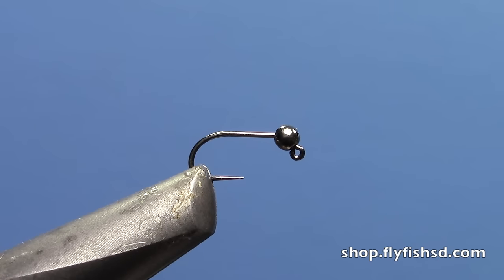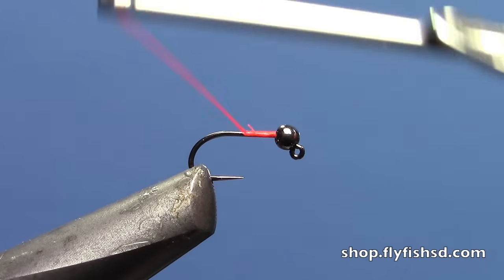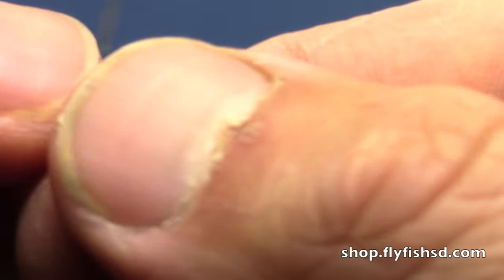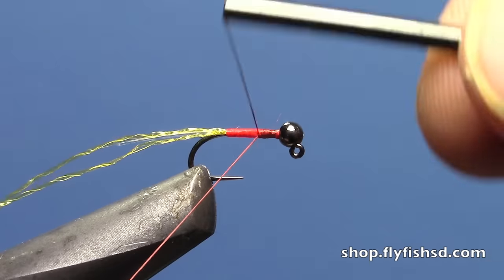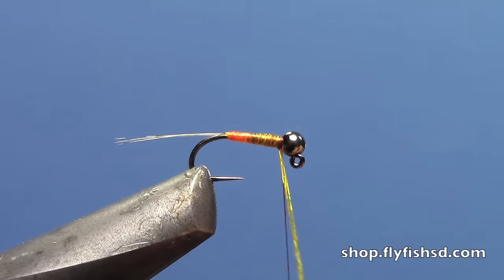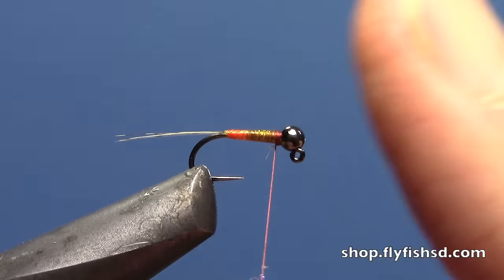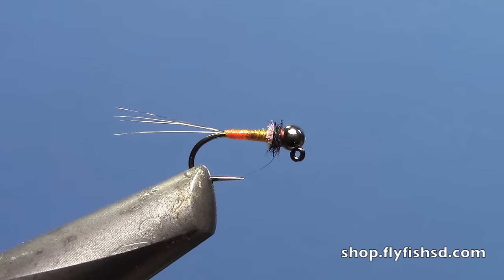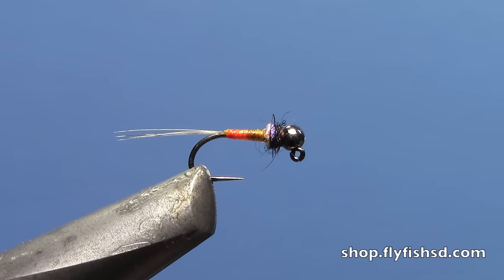Veevus Quill Body Jig - Fly Tying Video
A jig style nymph for trout using the new Veevus Body Quills. The body employs a method of creating a two tone underbody technique demonstrated by Lucian Vacies on his blog